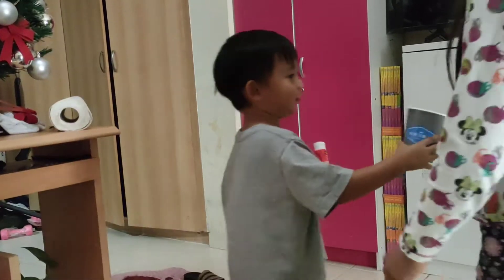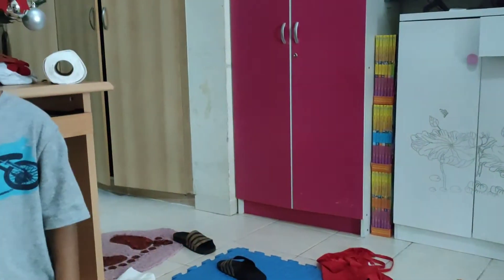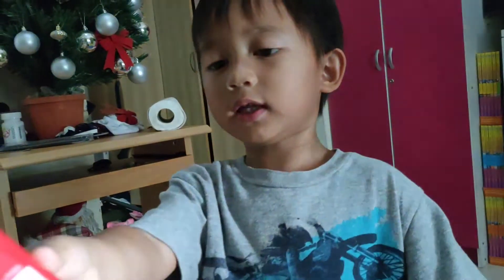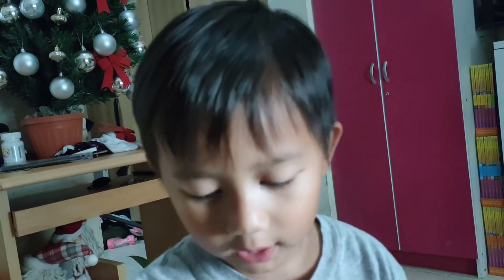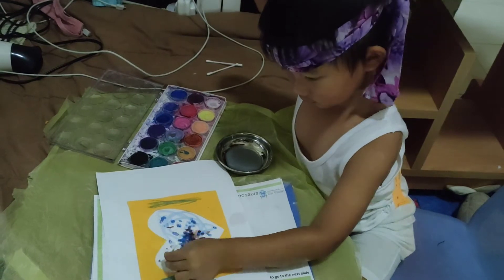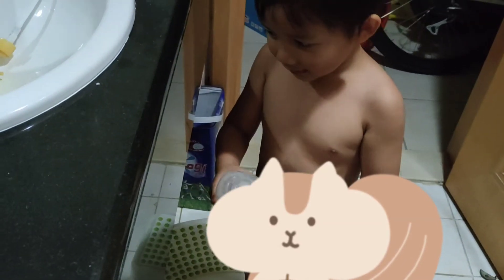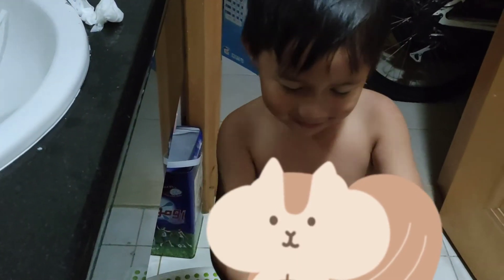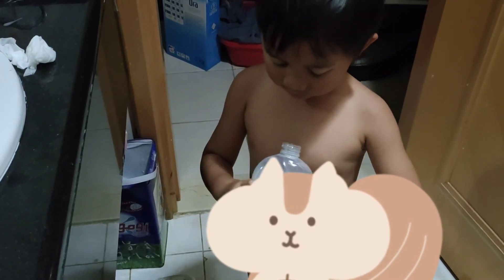No gadget No problem